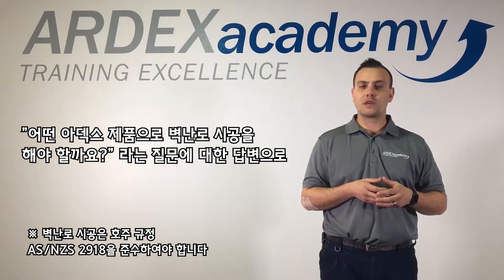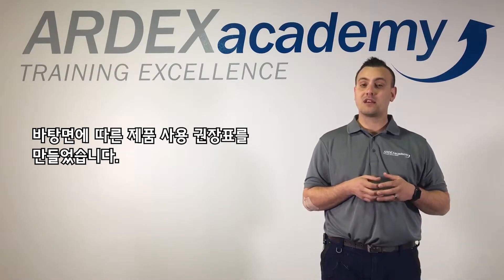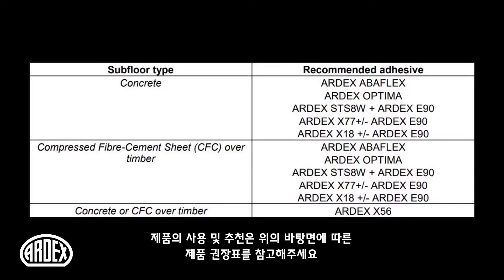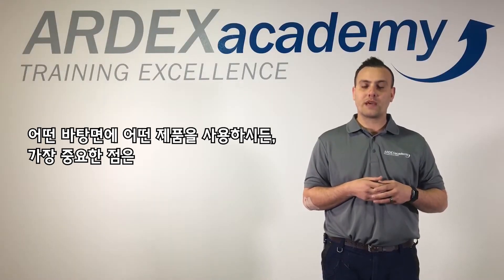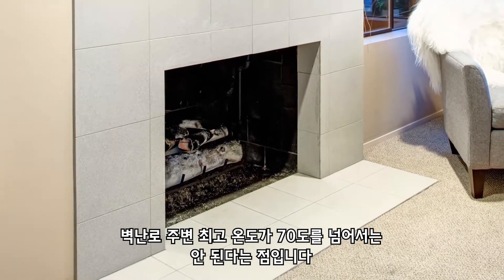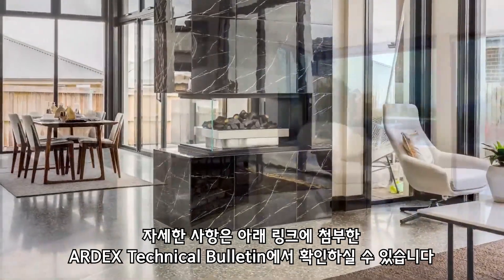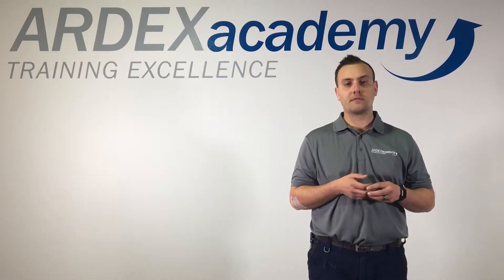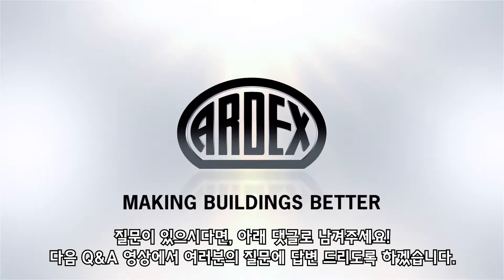[아덱스Q&A] #6 벽난로 주변 타일 시공 / 평소처럼 시공해도 괜찮을까? (ARDEX Answers)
안녕하세요. 한국아덱스입니다.
저희 아덱스는 시공 시 겪는 어려움과
평소 가지고 계시던 궁금증을 해소시켜 드리고자
'아덱스Q&A' 시리즈를 시작했습니다.

질문이 있으시면 언제든지 댓글을 남겨주세요.
빠르게 도와드리도록 하겠습니다.

오늘은 '벽난로 주변 타일 시공 시 주의사항'에 대해 알아보도록 하겠습니다.

한국아덱스 블로그, SNS 채널에서
제품, 아카데미 소식을 받아보실 수 있습니다.

한국아덱스 (Ardex Korea INC)